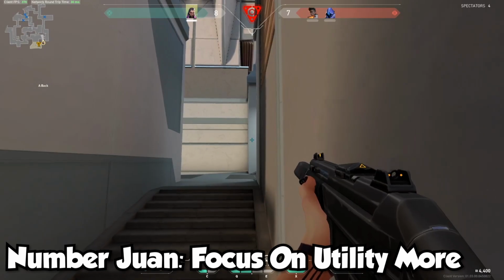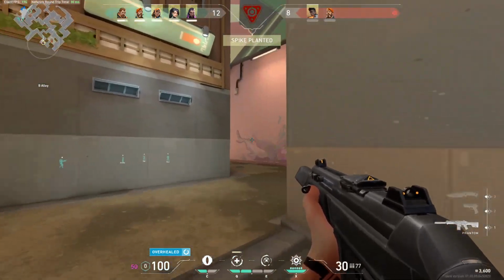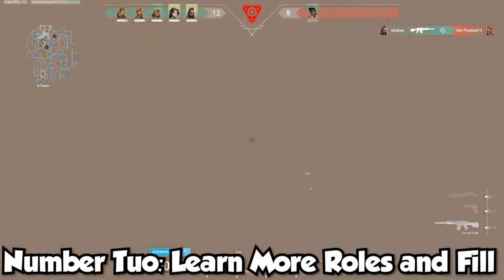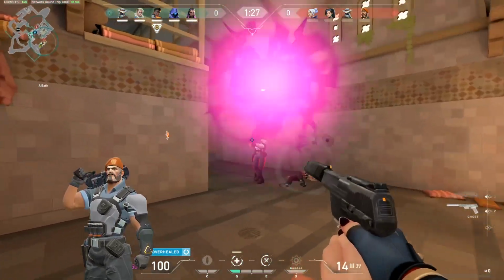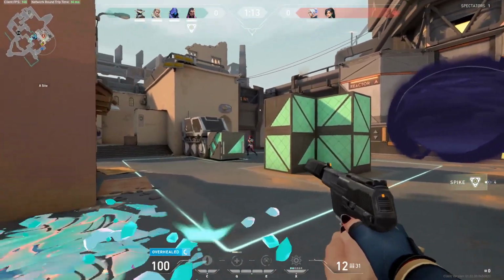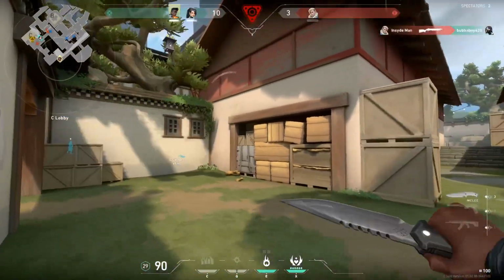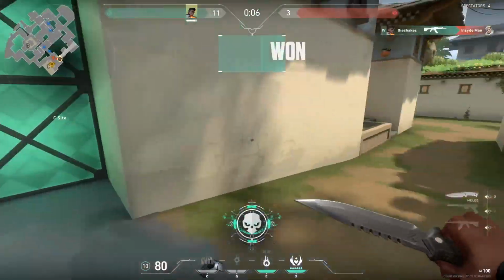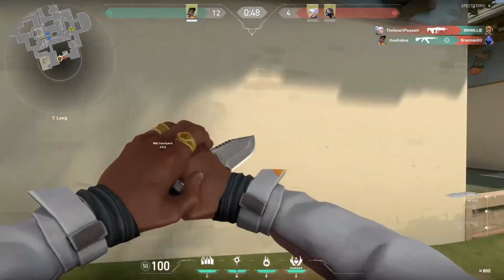Top 5 Tips To Rank Up Fast In Valorant!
Hello viewers, it is I, the great Shakes here to show all of you guys how to the top 5 (plus some more later on) tips on how to rank up as fast as possible in Valorant. Ranking up in any game isn't very easy, but I have spent weeks climbing the ranks in Valorant and have played amongst all the rank pools to give up the secrets on the best ways to rank up all the way from Iron to Immortal. Cannot quite talk about the Radiant rank because I haven't been there yet, but if you're already at Immortal 3 I think you should be just fine with your rank :). JK. Never stop grinding. Unless you want to. IDK do whatever you want. If this video helped you or you found it enjoyable, a like would help me out in ways you cannot even fathom with your mortal brain and a subscription will make me devote my soul to your entertainment. Choose wisely. And also if you have any video suggestions or have anything to say just drop it in the comments and  I will be sure to read and reply to all of them!

Specs
1440p 144hz Monitor
AMD Ryzen 5 3600 CPU
Gigabyte RX 5700 XT GPU
G.Skill Ripjaws 32 GB RAM

Just sayin'.

¯\_(ツ)_/¯